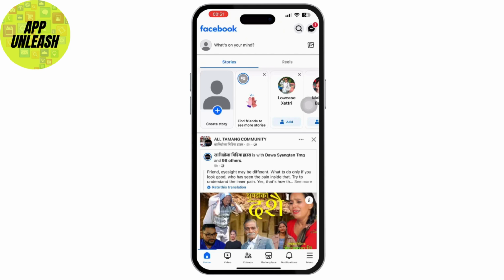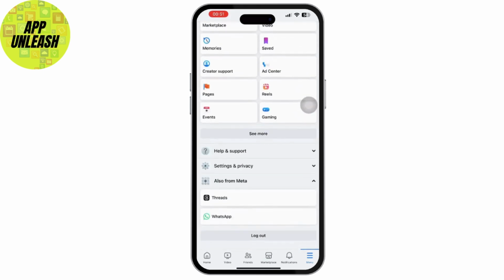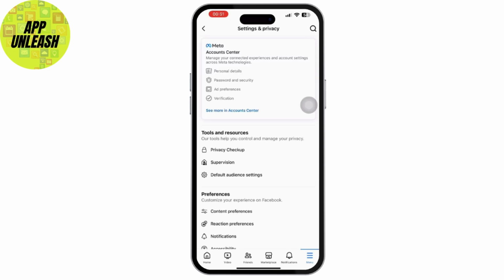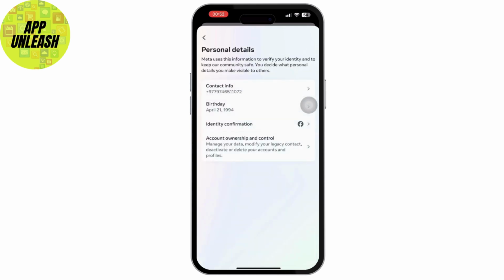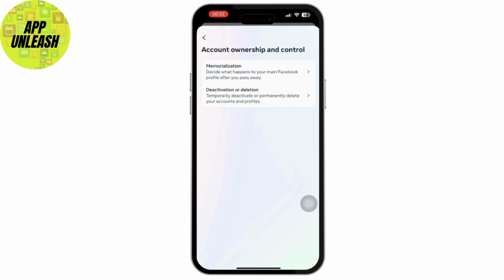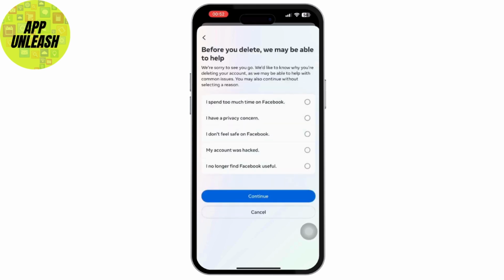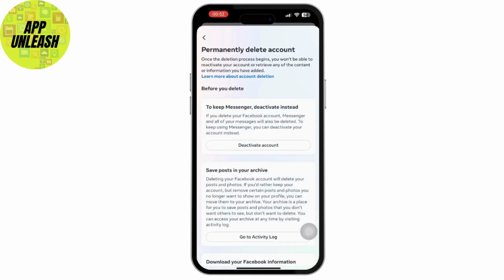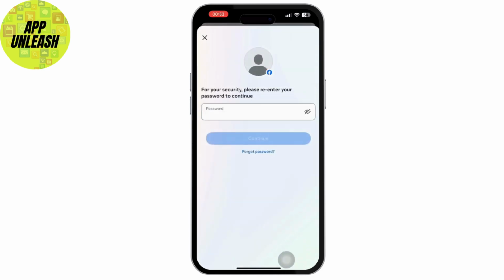How to Delete Facebook Account Permanently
Quick Guide on How to Delete Facebook Account Permanently. Easily Learn How to delete a Facebook account permanently with the help of this guide.

Learn how to delete your Facebook account permanently with this easy-to-follow tutorial. We’ll guide you through each step, from accessing the account settings to confirming the deletion. Make sure to back up your data before proceeding.

how to delete facebook account, delete facebook account permanently, facebook account deletion, how to remove facebook account, how to delete fb account, facebook account removal, delete fb permanently

Chapters:
00:00:00 - Introduction
Learn how to delete your Facebook account permanently.

00:00:10 - Open Facebook App

00:00:20 - Access Menu
Tap the three horizontal lines to open the menu.

00:00:30 - Open Settings
Scroll down and tap on "Settings & Privacy," then select "Settings."

00:00:40 - Go to Account Center
Tap on the "Account Center" option at the top of the settings.

00:00:50 - Personal Details
Select "Personal Details" to access your account information.

00:01:00 - Identify Ownership
Scroll down and tap "Identity Ownership" to access deactivation and deletion options.

00:01:10 - Confirm Deletion
Choose your profile, confirm, and tap "Delete Account."

00:01:20 - Backup Information
Ensure you've backed up any data before continuing with the process.

00:01:30 - Enter Password
Enter your Facebook password to finalize the deletion.

00:01:40 - Conclusion